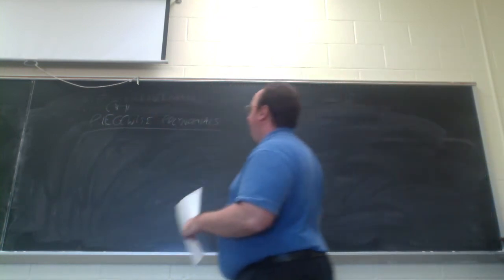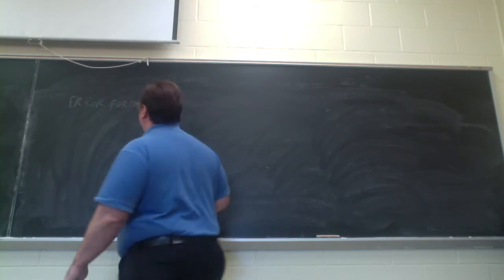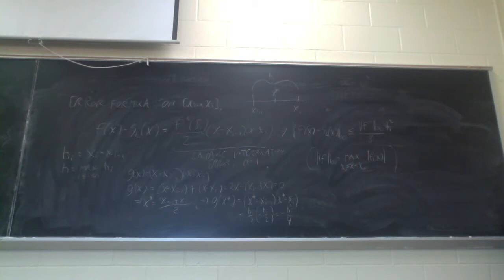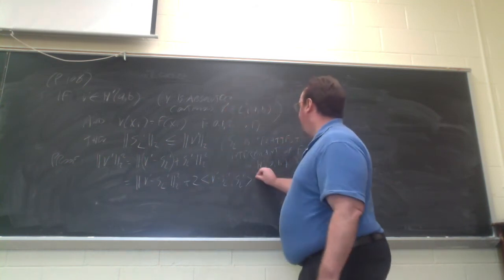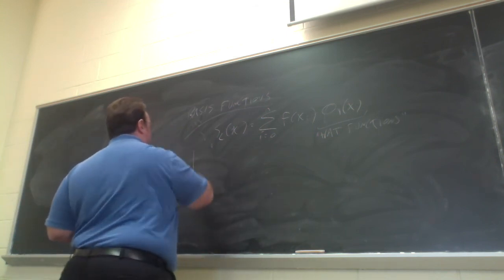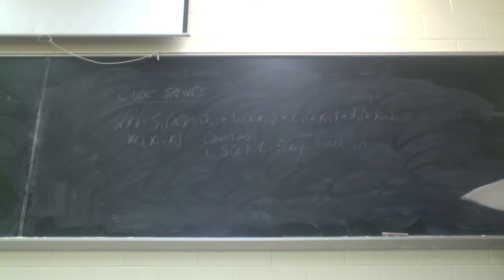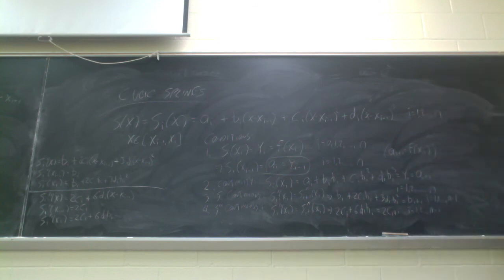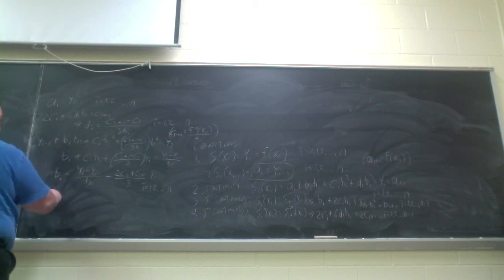MAT 772 USM 10-31-2016